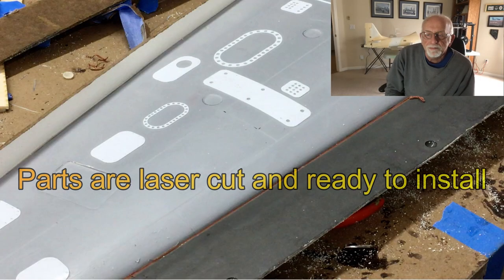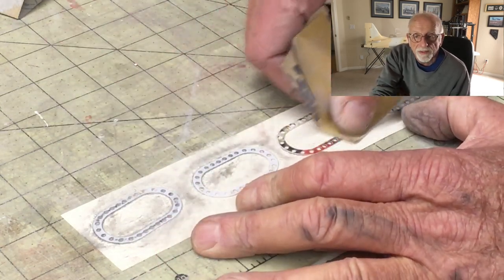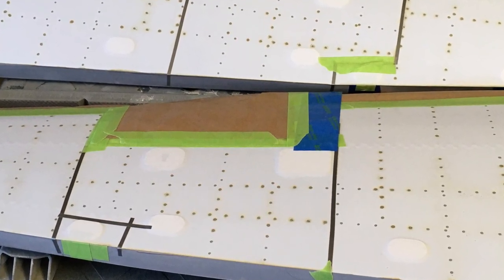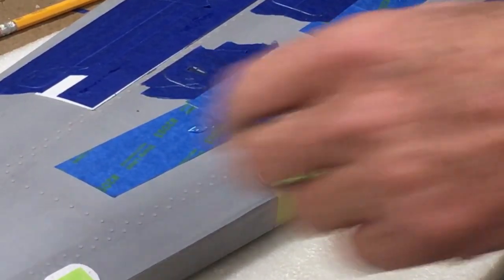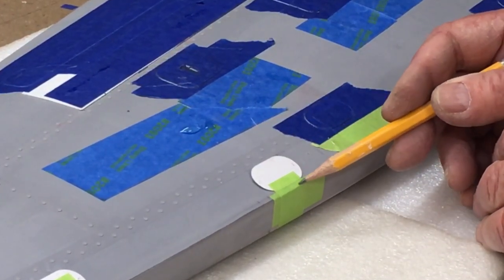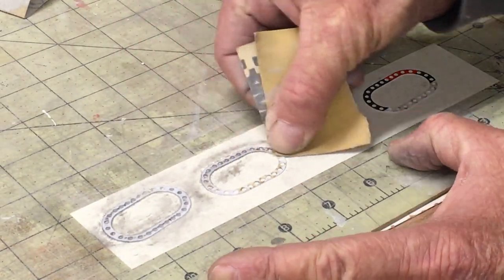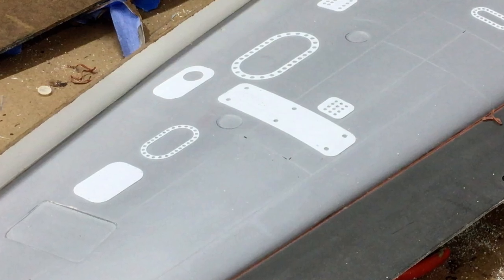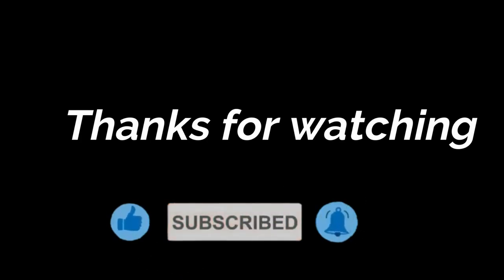Tucano Part 19 Scale wing details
My 3D Printer
6 OZ fiber glass cloth I use for both molds and layups of models
Remote control of lighting zones in my shop Super Scale details added to Wing plug